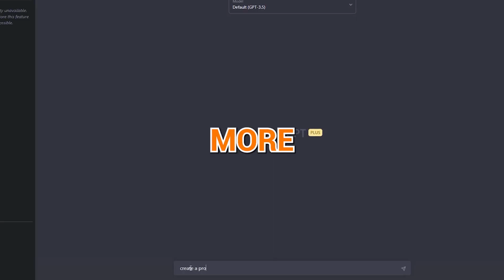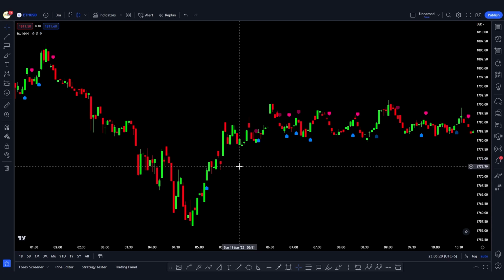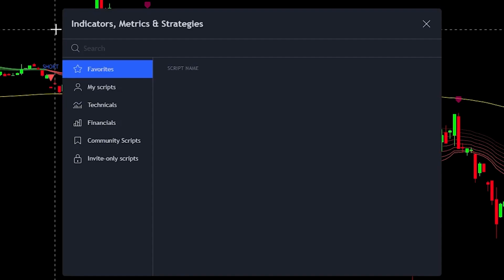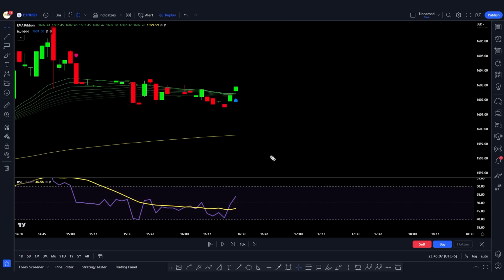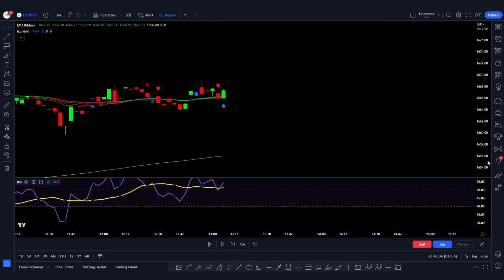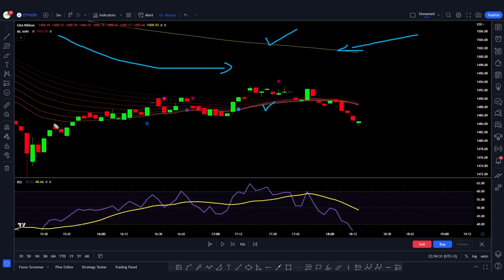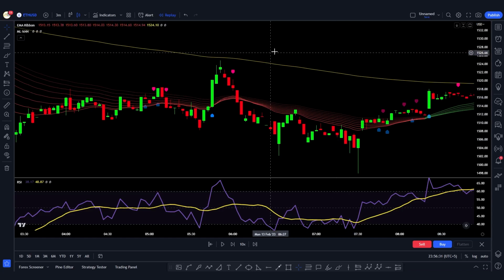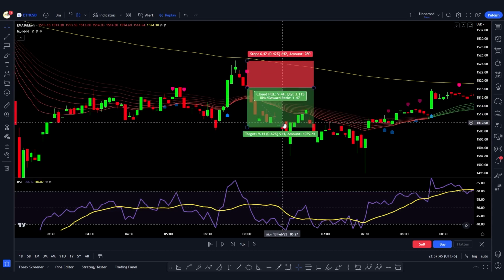This ChatGPT Trading Strategy Makes Crazy Profits | With Proof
Welcome to my latest video where I will show you a profitable trading strategy using machine learning trading indicators. I started by asking Chat GPT to create a strategy to turn $100 into $1,000, but unfortunately, it was being controlled by OpenAI, which couldn't give direct financial advice. However, I tweaked my request and asked for a profitable strategy using the machine learning Trading Indicator, and I finally found a winning formula!

In this video, I will walk you through the three essential indicators needed for this strategy, including the machine learning Trading Indicator, EMA ribbon indicator, and RSI indicator. With these indicators in place, I will also explain the rules for taking long and short positions, including what to look for in price action, ribbon color, and signal strength.

What's great about this strategy is that it allows you to take trades with a higher risk ratio if you have a higher risk appetite. Additionally, I will share a unique risk management strategy that allows you to break even your trade once your one-to-one ratio has been met, saving you one stop loss.